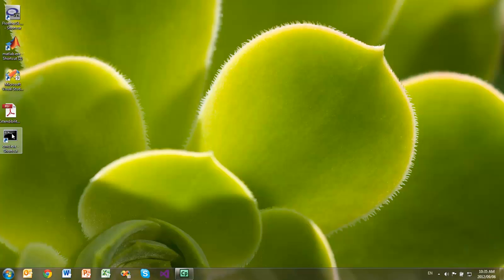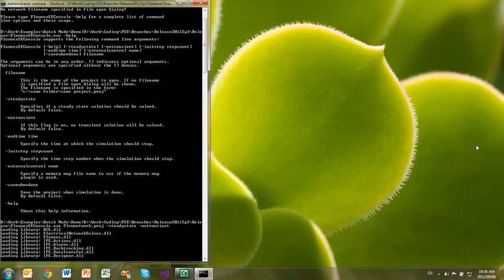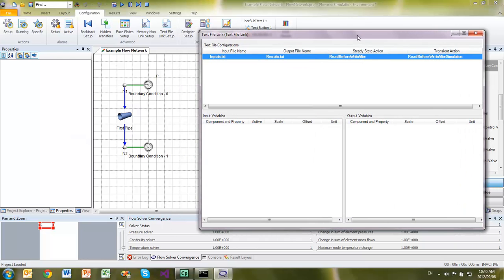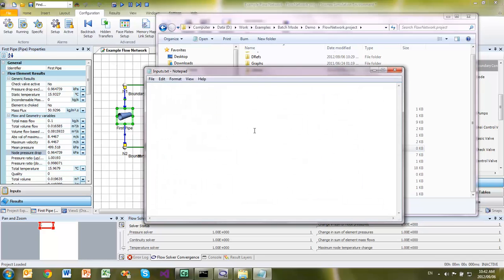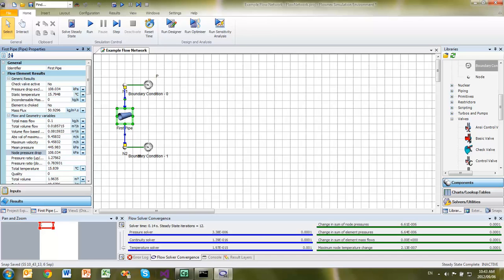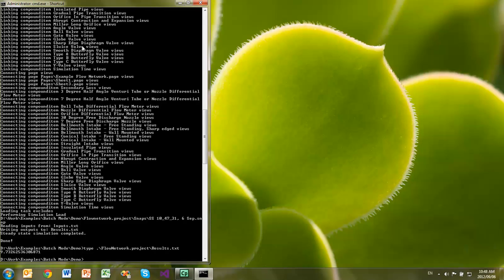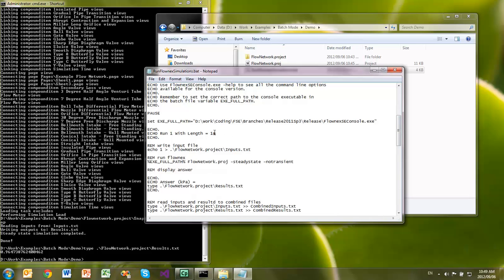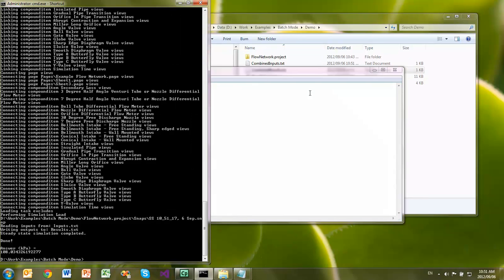Using FlownexSE Console To Do Batch Runs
Flownex provides a console mode for command line operation that allows easy integration of Flownex into tools that have command line ability. This batch mode is typically used to integrate Flownex with optimising software like iSight and Heeds. It can also be used to integrate with CFD or FEM packages.